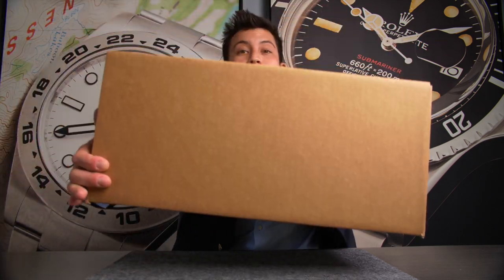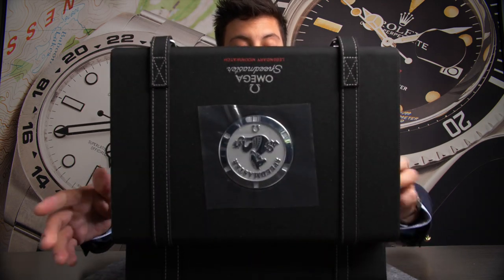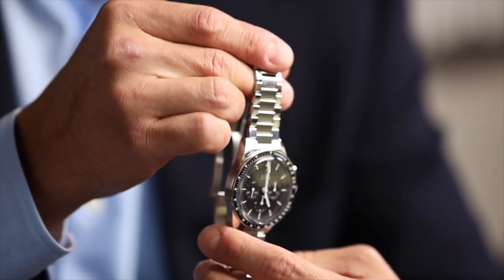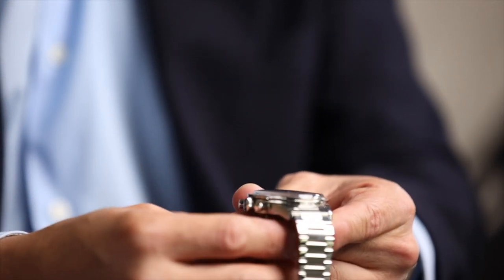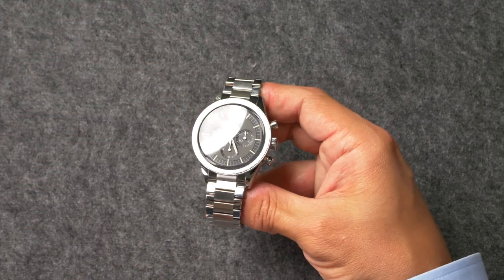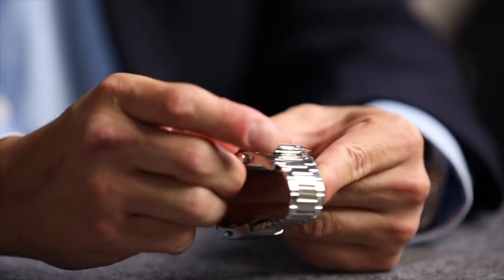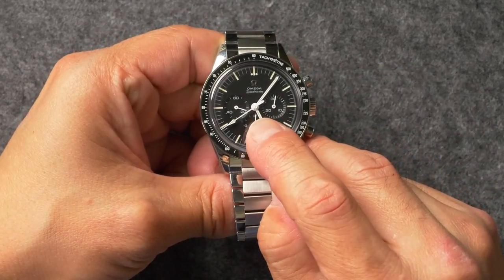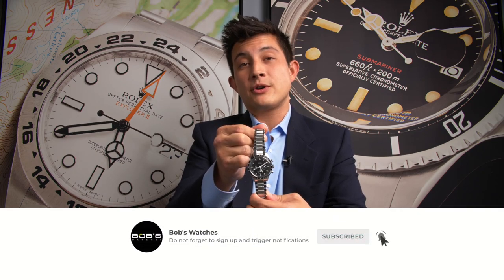Omega Speedmaster 321 - Unboxing The "Ed White" Omega Watch | Bob's Watches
Join us today for another installment of our unboxing series, featuring an Omega Speedmaster 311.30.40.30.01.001. Shop more Speedmasters

Are you inspired by the Omega Speedmaster and wish to learn more?  Check out our ultimate Speedmaster Buying guide, where we’ve compiled everything you need to know before you shop, including the Speedmaster history, pricing, popular references, and feature set options

We’ve unboxed an exciting edition of the cal. 321 Speedmaster 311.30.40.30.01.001 in stainless steel, complete with the original box.  That includes both a NATO and Velcro bracelet, an Omega challenge coin emblazoned with the brand’s logo, an Omega loupe, extra spring bars, and a spring bar tool.

CALIBRE 321
This latest iteration of the beloved Speedy was released just last year in 2020.  Its most notable feature?  The calibre 321, which was the same movement worn on the Moon and during every lunar mission that followed.  Only now, it is reimagined for reference 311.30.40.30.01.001.

The old and new calibre 321 are virtually identical, with the main difference being that the older version features copper bridges while the newer edition utilizes Omega’s proprietary Senda gold.

That also means that the modern interpretation of the calibre 321 does not include any amenities that some have come to expect from a newer movement, such as anti-magnetism or a chronometer certification.

The calibre 321 is one of the most sought-after features of any vintage Speedmaster.  With production ceasing around the end of the 1960s, there aren’t many examples of the cal. 321 Speedmaster available.  And, until just recently, it wasn’t possible to invest in a Speedmaster featuring the cal. 321 outside of the vintage market.

That’s why the release of the Omega 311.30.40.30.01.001 is so exciting.  Once again, collectors can purchase a Speedmaster with the iconic cal. 321 hard at work within the case.  The first example released in 2019 was produced in platinum.  However, the series is available in stainless steel as of 2020 via the handsome edition that we’ve unboxed here today.

Now, let’s take a closer look at the watch’s specs.

OLD MEETS NEW
With the revival of the calibre 321 comes a neo-vintage design set to match.  Straight lugs flank the case measuring 39.7mm instead of the contemporary twisted style seen on current production Speedmasters.  The case also doesn’t feature crown guards between the pushers and the crown.  Additionally, the lugs measure 19mm instead of 20mm.

Omega took the design of the case itself from the same ref. 105.003 Speedmaster watch that was worn during America’s first spacewalk performed by Ed White in 1965.

The retro design elements don’t stop at the case.  Reference 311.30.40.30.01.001 also features the Speedy’s iconic step dial with applied hour markers, signature Moonwatch hands, and an older-style Omega logo.

Modern elements include a resilient black ceramic Tachymeter bezel topped with a white enamel scale, anti-reflective and scratch-resistant sapphire crystal over the dial, and a sapphire crystal case back that gives the wearer a view of the remarkable cal. 321 movement within.  The solid link bracelet features a machined clasp and flat links.  These elements are compared to true vintage Speedmasters featuring an older-style Hesalite crystal, non-ceramic bezel, and closed case back.

Keen-eye collectors will delight in smaller, vintage-inspired details, such as a dot over the 90 marker on the bezel, lume with a slight vintage hue that resembles genuine patina, and a small Omega logo engraved on the crystal, like that on the Hesalite crystal Speedmasters.

Although not 100% true to the design elements of a genuine vintage Speedy, the ref. 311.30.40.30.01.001 is designed more to showcase the revived movement inside, and this Speedmaster certainly delivers.

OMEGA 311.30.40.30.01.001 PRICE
A single watchmaker manufactures the movement powering the Speedmaster 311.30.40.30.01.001.  It’s a highly specialized movement produced in a dedicated facility within the Omega factory, which makes producing it in large quantities without sacrificing quality quite difficult.

A watch this special is also widely sought-after on the retail level, which also means it commands a premium on the secondary market.  At retail, ref. 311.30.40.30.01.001 costs $14,100 and is already more expensive than traditional Speedmasters.  Used, one can expect to pay at least $20k.